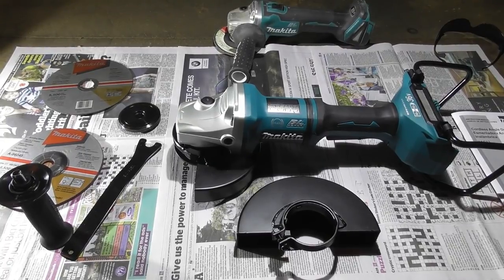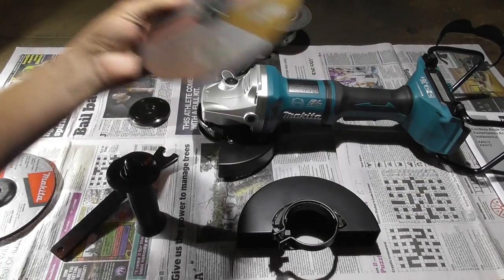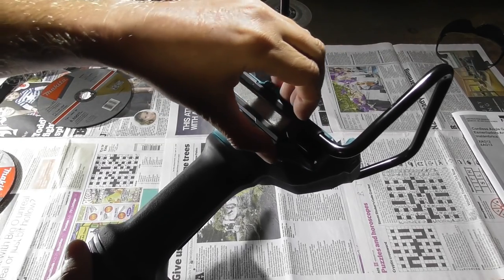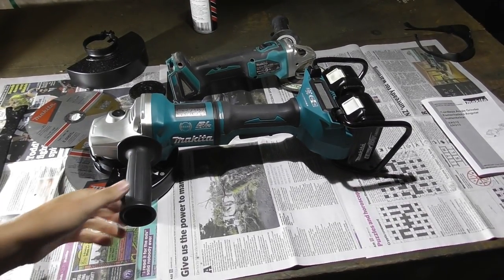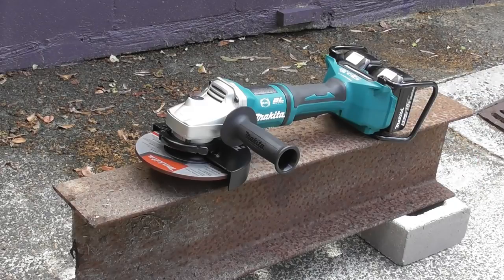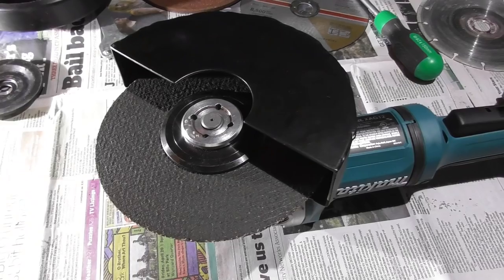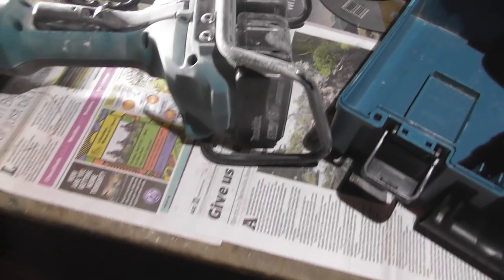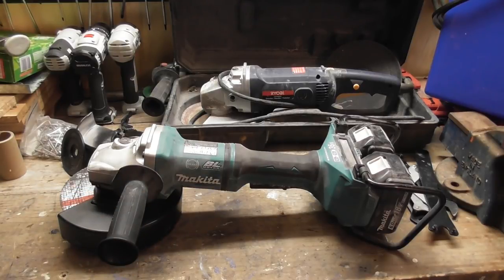Makita 36v Grinder | 7 inch (2x 18v) Cordless Angle Grinder Full Review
In this review we take a look at the Makita XAG12 36v (18v x2) Cordless Angle Grinder
This 7" (180mm) Grinder sure does cut the mustard, as well as anything else you throw at it.
I paid for this tool myself, this review is my opinion and is in no way influenced by Makita. All my Makita tool reviews are done with tools I purchased myself. None have ever come from Makita.

Makita DGA700 Angle Grinder
Tools & Stuff
Kiwi Tool Reviews
New Zealand

Makita Hitachi Milwaukee Dewalt Metabo Festool Ryobi